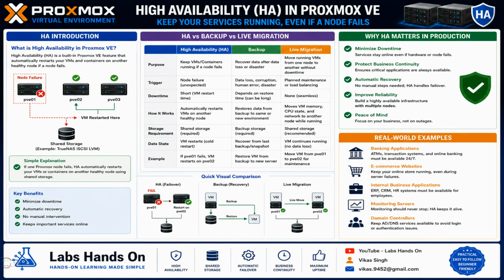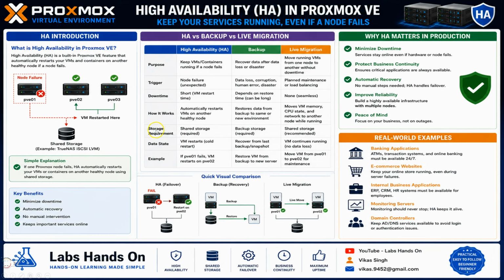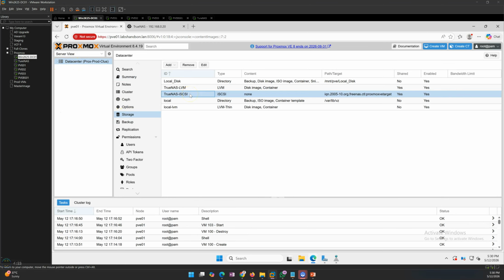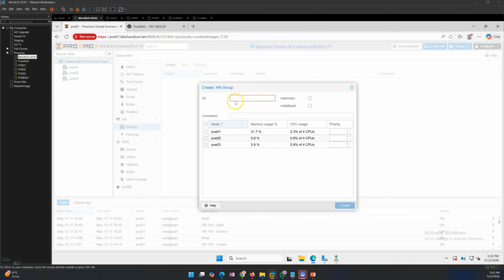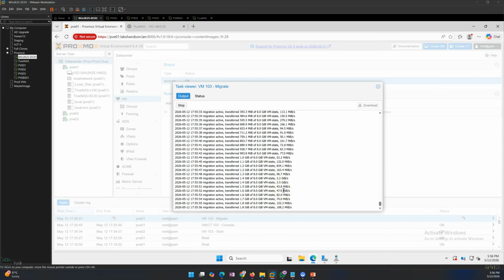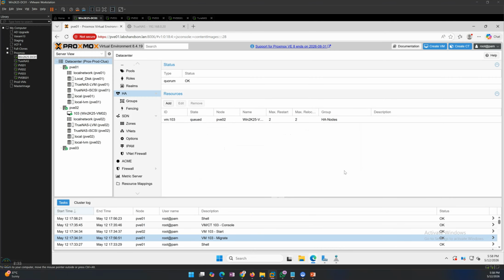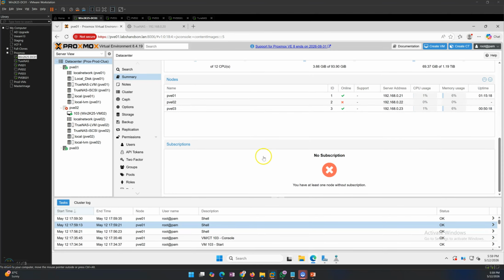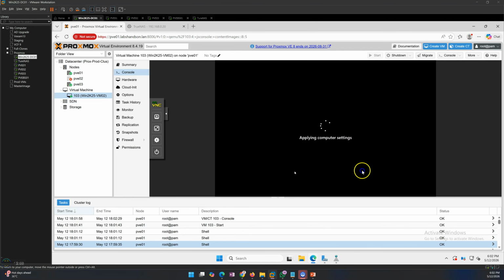How to Configure HA on Proxmox VE Cluster | Full Step-by-Step Tutorial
Want to configure High Availability (HA) on your Proxmox VE cluster for automatic VM and container failover? In this complete hands-on tutorial, I’ll walk you through the full step-by-step process to configure Proxmox HA, ensuring your workloads stay available even during node failures.

This detailed guide covers cluster prerequisites, quorum planning, shared storage considerations, HA manager setup, resource configuration, failover testing, monitoring, troubleshooting, and production best practices.

In this video, you’ll learn:

✅ What High Availability (HA) in Proxmox VE is
✅ How Proxmox HA architecture works
✅ Cluster prerequisites before enabling HA
✅ Quorum and split-brain prevention concepts
✅ Shared storage and networking requirements
✅ Enabling and configuring Proxmox HA Manager
✅ Creating HA groups and assigning node priorities
✅ Adding virtual machines and containers to HA
✅ Testing automatic failover in a live lab
✅ Monitoring HA status, logs, and recovery actions
✅ Troubleshooting common HA issues
✅ Best practices for production HA deployment

This tutorial is perfect for Proxmox administrators, virtualization engineers, sysadmins, IT professionals, cloud engineers, and homelab users.

If you’re planning workload protection, automatic failover, business continuity, or enterprise-grade virtualization resilience, this video is for you.